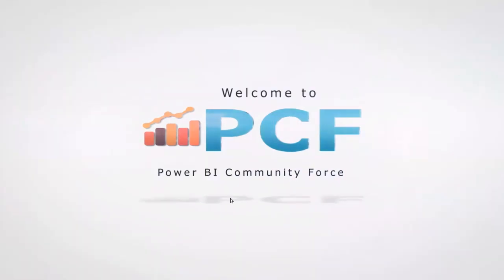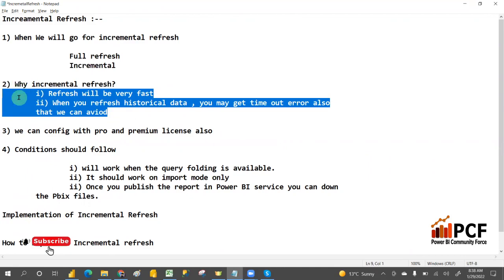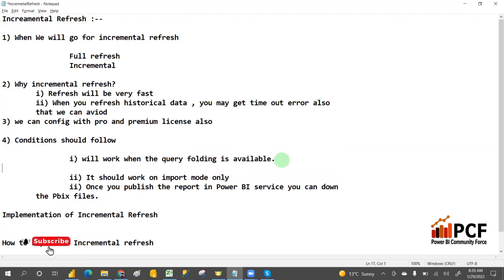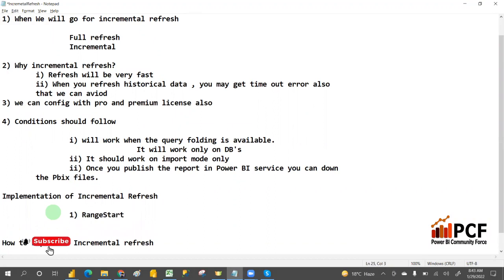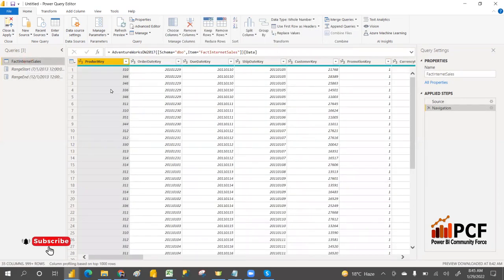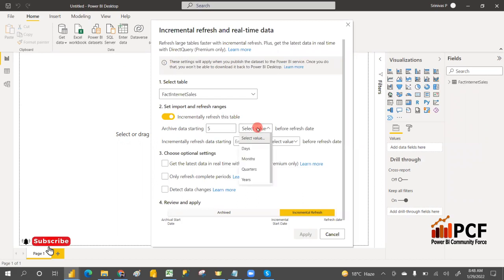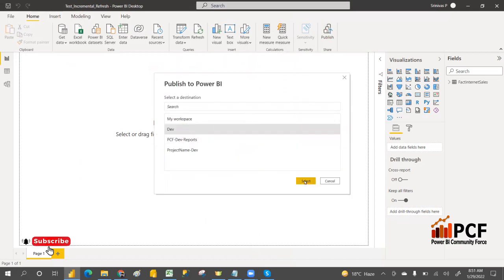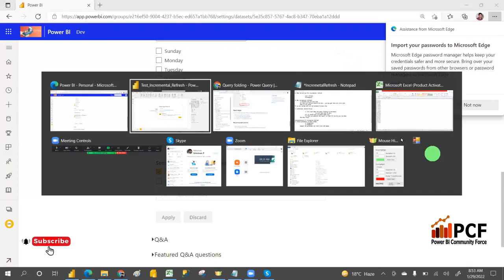Incremental Refresh in PowerBI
In this video you will learn Direct Connectivity Mode in Power BI
Incremental Refresh :--
1) When We will go for incremental refresh
  Full refresh
  Incremental
2) Why incremental refresh?
 i) Refresh will be very fast
 ii) When you refresh historical data , you may get time out error also
 that we can aviod
3) we can config with pro and premium license also
4) Conditions should follow
  i) will work when the query folding is available.
    It will work only on DB's
  ii) It should work on import mode only
  ii) Once you publish the report in Power BI service you can down
 the Pbix files.
Implementation of Incremental Refresh
1) Create parameter on date column
  1) RangeStart
  2) RangeEnd
 Mapped the parameter and then close and Apply
How to implement Incremental refresh
Power Query Interview questions and Answers?
 1) Difference b/w Pro and Premimum Licenses?
 2) How many types of connection modes in Power BI and Difference b/w those?
  3 types of connection mode
 3) Differences b/w Append and Merge?
 4) Types of join in Power Query ? what is the default join?
  1) Left outer join (Default) :--- Total records from 1st and matching records from 2nd
  2) Right Outer join :-- Total records from 2nd and matching records from 1st
  3) Full outer join :-- Total records from 1st and total records from 2nd
  4) Inner join :-- only matching records from both table
  5) Left Anti :--- Only left table records which are not matching with right table
  6) Right Anti :--  Only Right table records which are not matching with left table

 5) Difference b/w duplicate and reference?

 6) What are different types of Transformation you have used so for.
  1) Merge
  2) Append
  3) Paramter
  4) Remove rows/keep rows
  5) Group by
  6) Split
 7) What is M-code/M-language? M-stands for
 8) What is query folding?
 9) What is Manage parameter?
  Filter data dynamically at source is called manage parameter.
 10) M - Language case senstive or not?